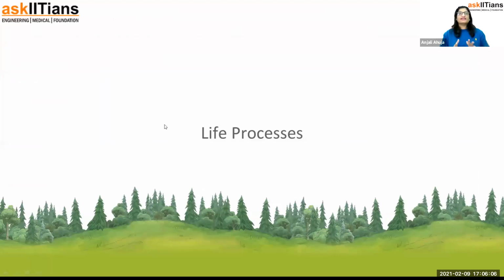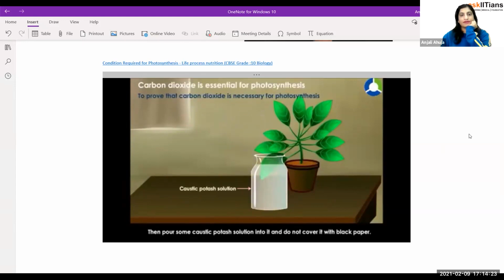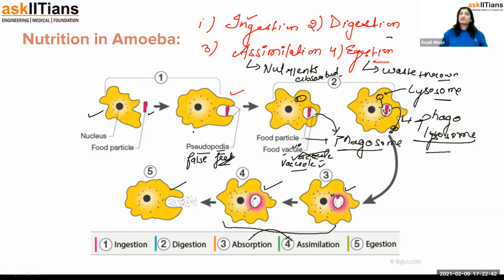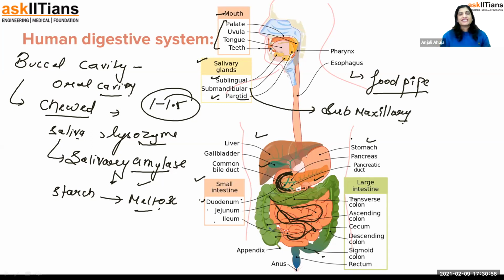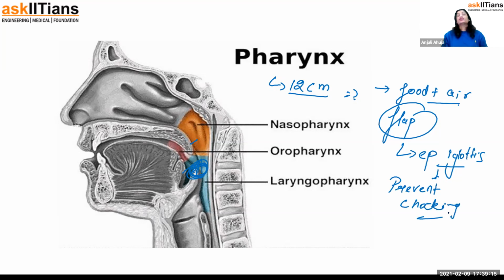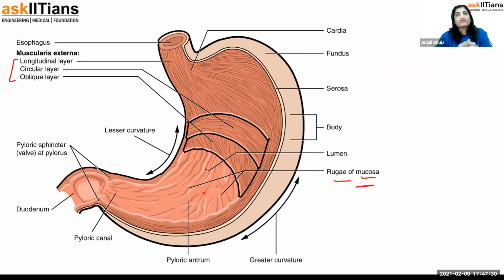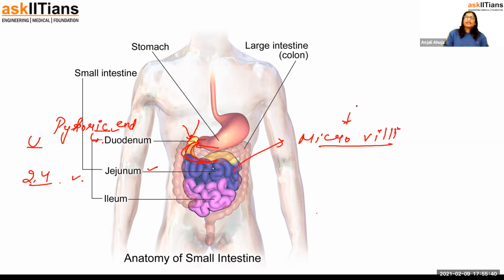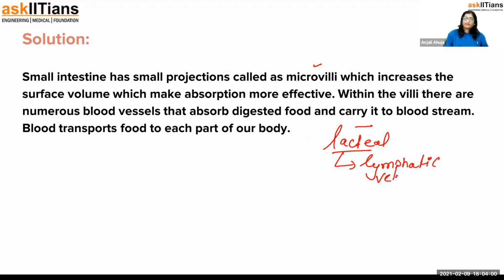Conditions to show that Sunlight|Lecture-2 | Life Processes(8 lectures)Grade-10 |Olympiads|JEE|NEET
🌟 Introducing AskIITians YouTube Channel Playlist for Class 10th Biology -Life Processes (8 lectures) 🌟
Anjali Ahuja mam has explained Life Processes (8 lectures) |  Conditions to show that Sunlight, CO2, and chlorophyll are necessary for photosynthesis, Nutrition in Animals - classification, Nutrition in Amoeba, Nutrition in Human Beings - Digestive System,